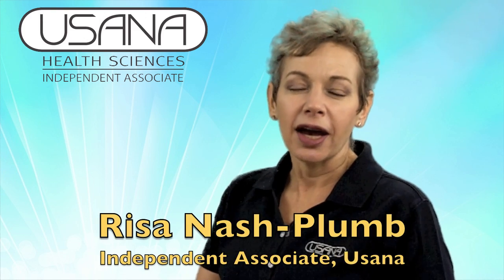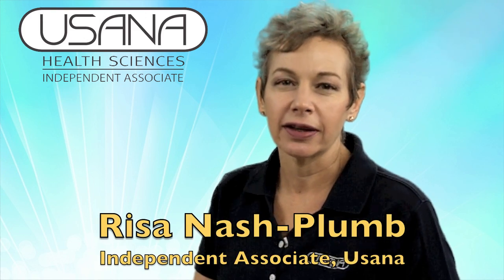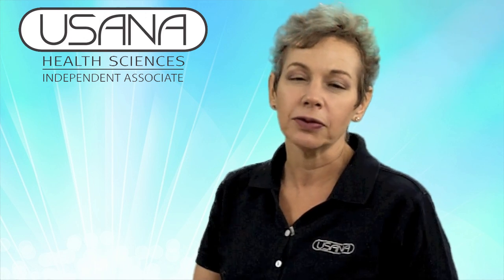What is the Difference Between Food-grade and Pharmaceutical-grade Products/Supplements?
Risa Nash-Plumb explains the difference between food-grade and pharmaceutical-grade products and supplements. What are you putting in your body? Are you really getting the vitamins and supplements you think you are in food-grade products?